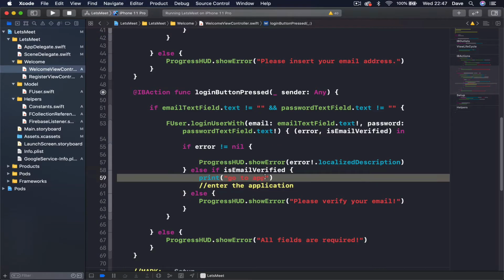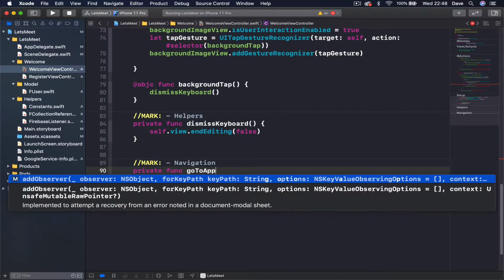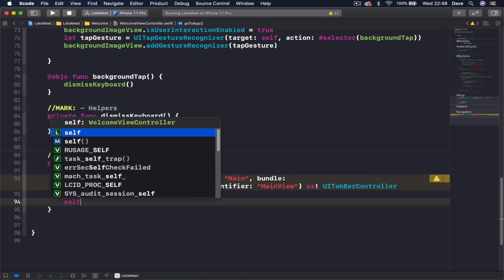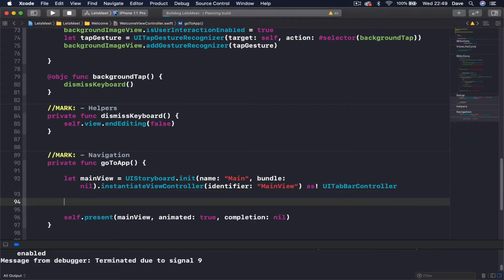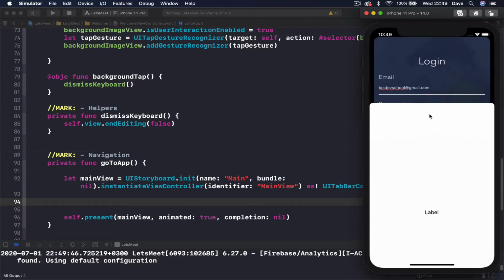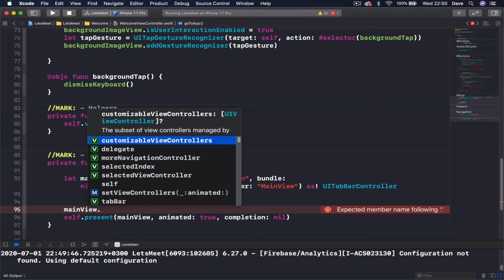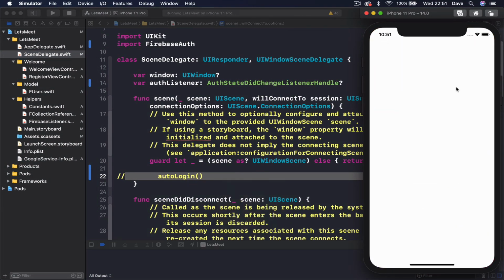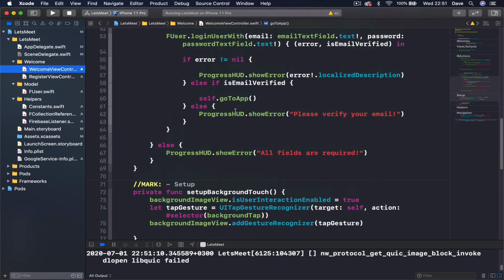iOS14 Tinder Like Dating application tutorial 23 of 30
Firebase Authentication
Firebase Database
Firebase FireStore
Firebase Storage
Firebase Messaging